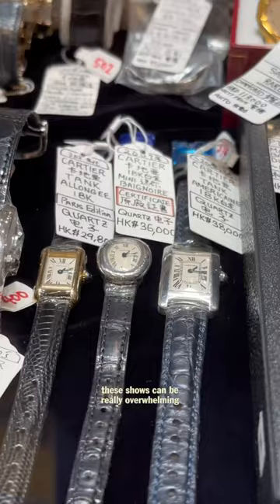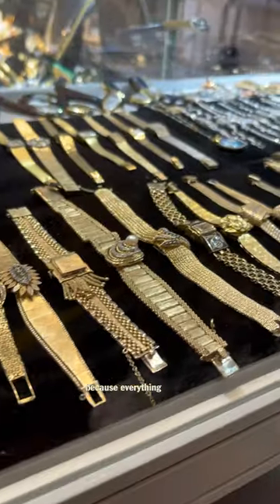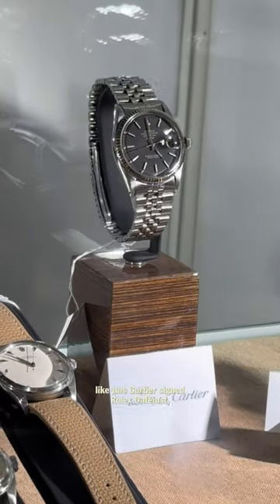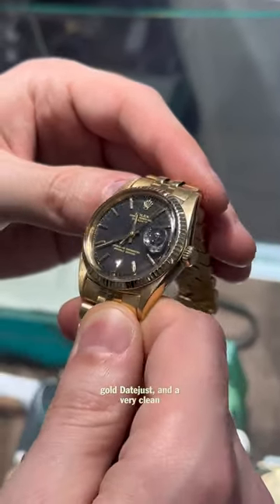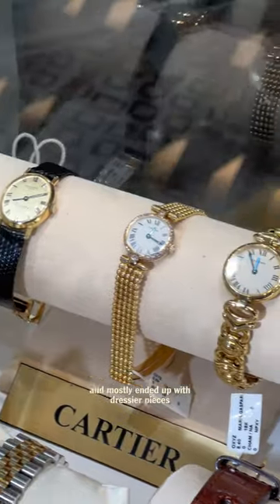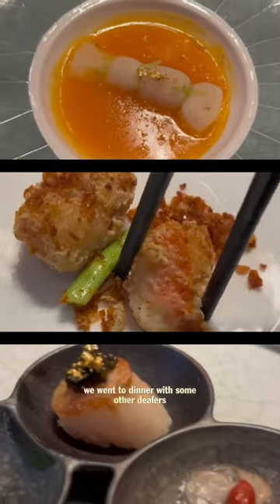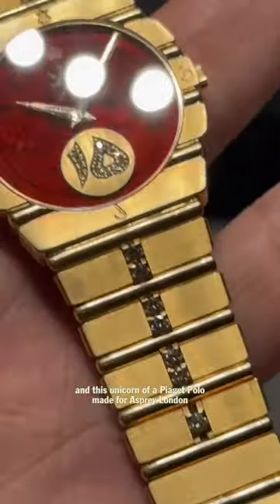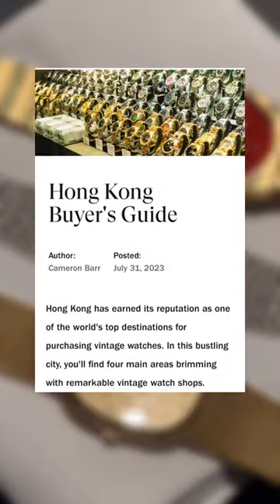Hong Kong International Jewellery Show Vlog